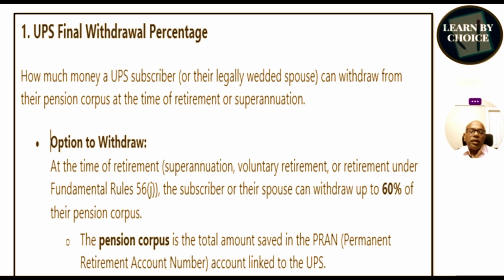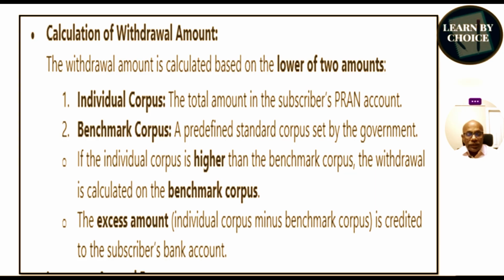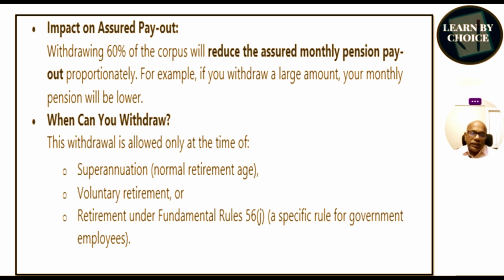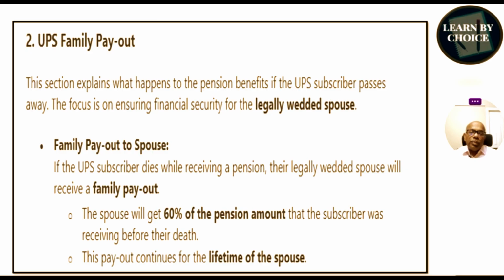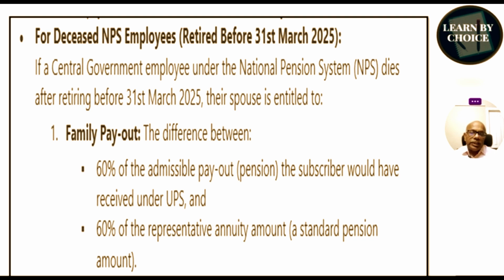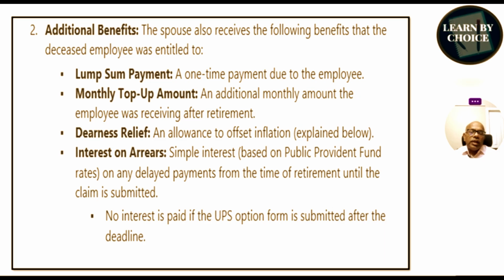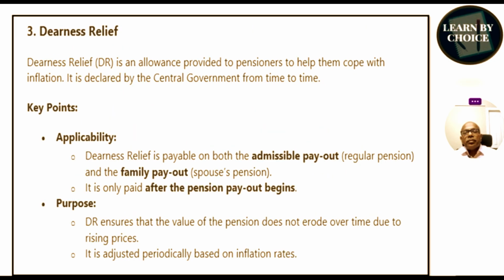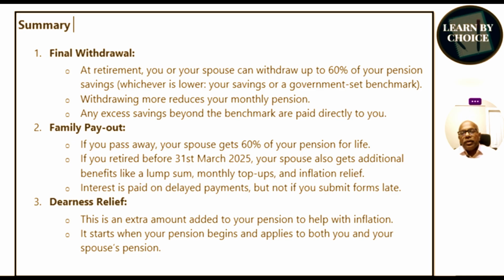Final Withdrawal & Family Pay Out in UPS ( Unified Pension System )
The Government of India has introduced the Unified Pension System (UPS) to provide a structured and secure retirement framework for government employees. This system ensures financial stability by offering a combination of a regular pension and a *lumpsum payment* at the time of retirement.

Lum Payment Under the Unified Pension System**

What is Lumpsum Payment?
A lumpsum payment** is a one-time financial benefit provided to UPS subscribers at the time of retirement. It is calculated based on the employee’s last drawn salary and length of service. This payment is an additional benefit and does not reduce the monthly pension entitlement.

Eligibility for Lumpsum Payment
Government employees covered under UPS are eligible for the lumpsum payment if they retire under the following conditions:
Superannuation – Normal retirement at the prescribed age.
*Voluntary Retirement* – Opting for early retirement.
*Retirement under Fundamental Rules 56(j)* – A provision allowing retirement under specific conditions (not considered a penalty).

Key Benefits of Lumpsum Payment
1.Financial Security – Provides an immediate financial cushion upon retirement.
2. Flexibility in Usage – Can be used for medical expenses, home purchases, investments, or other personal needs.
3. No Impact on Monthly Pension – The lumpsum payment is an extra benefit and does not reduce the pension amount.
4. Transparent Calculation – Based on a defined formula using last drawn salary and completed six-month service periods.

Integration with UPS
 The lumpsum payment ensures that retirees have both a steady monthly pension and immediate financial support** at the time of retirement.
The amount is determined by considering the employee’s basic pay, allowances, and tenure**, ensuring a fair and structured payout.
This provision enhances the overall benefits under UPS, making retirement more financially secure for government employees.

By implementing this dual-benefit structure, the Unified Pension System (UPS) aims to strengthen retirement planning and provide greater financial empowerment to retirees.